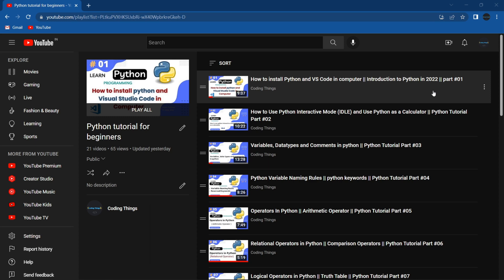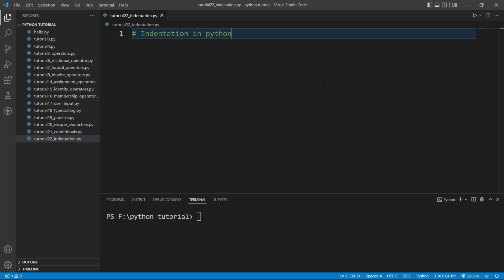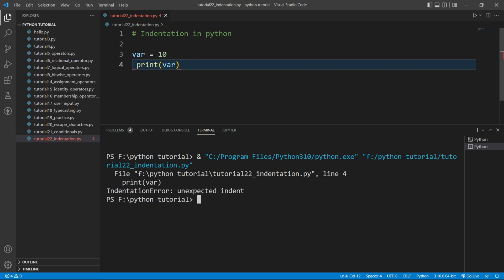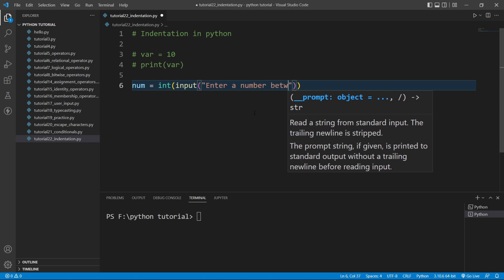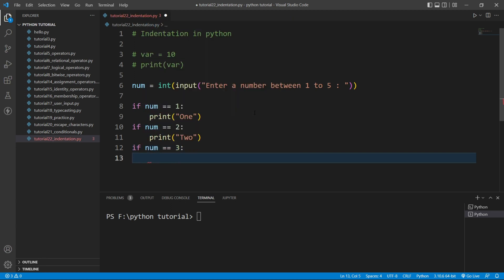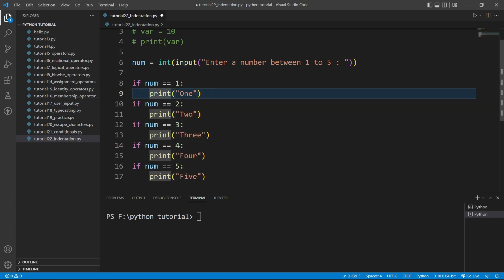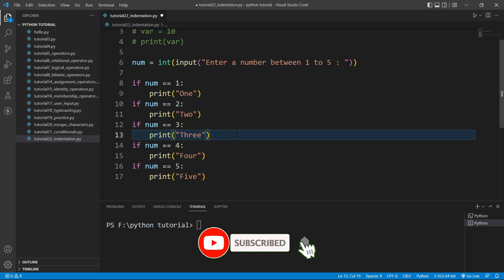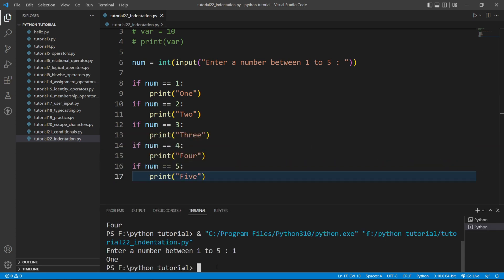Indentation in Python || What is Python Indentation ? || Part #22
Indentation in Python
In this video we will learn about What is Indentation in python and what is the importance of indentation in python with various examples.
Part #22